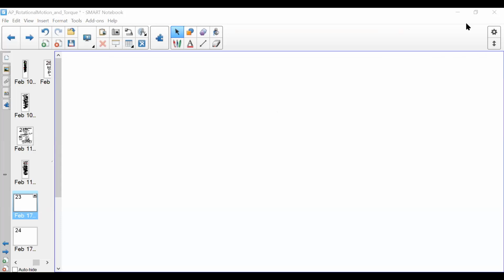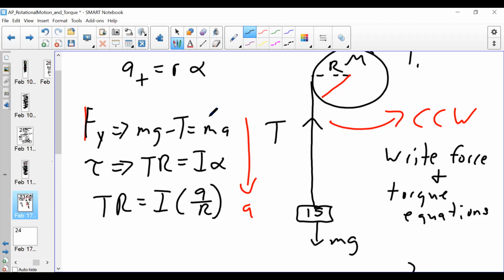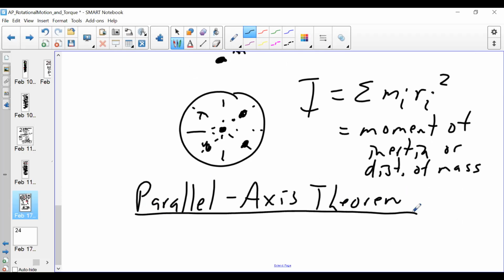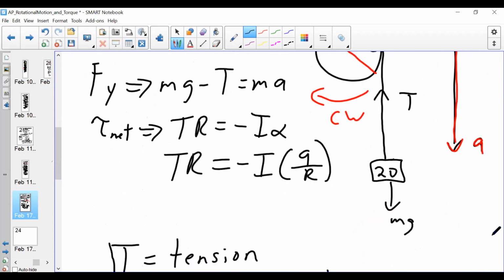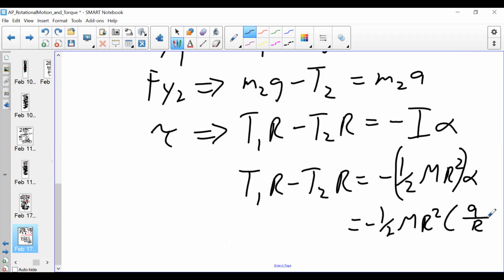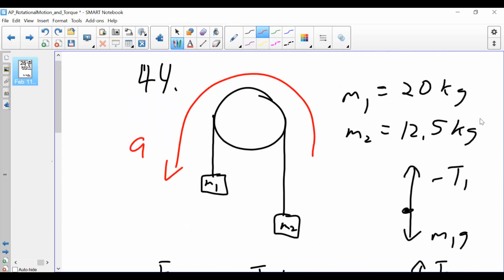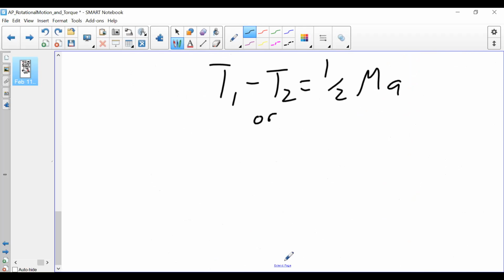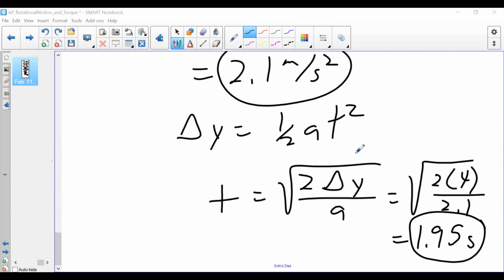AP Physics UBTPM Day 2-Continuing with unbalanced torque problems